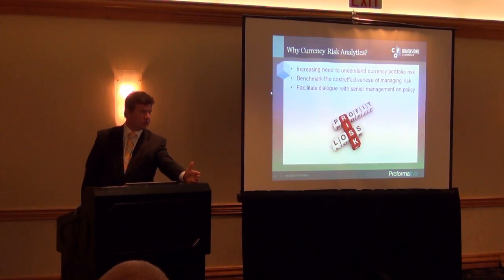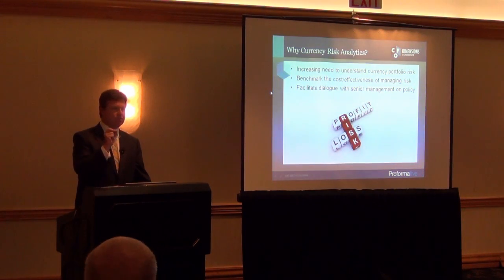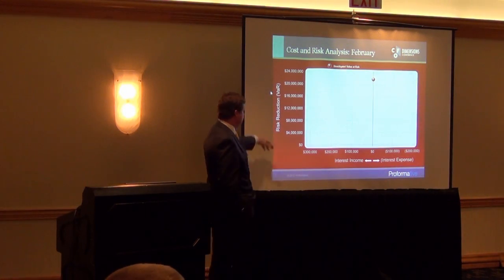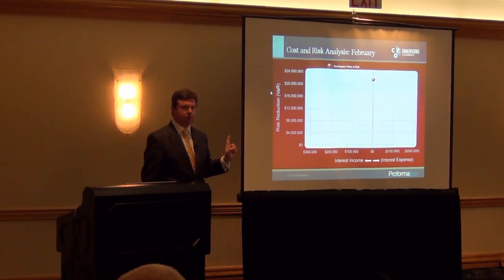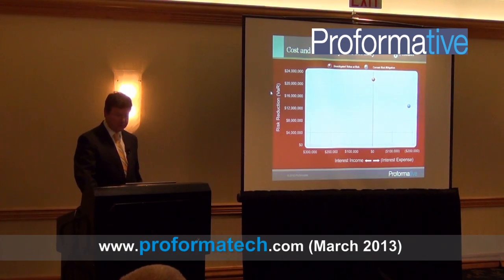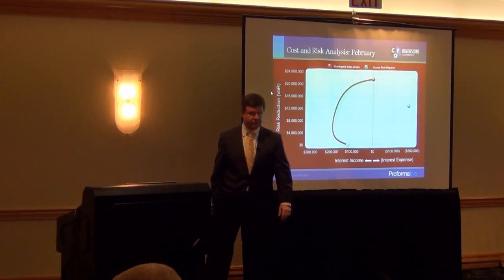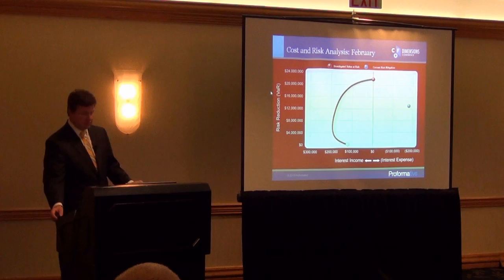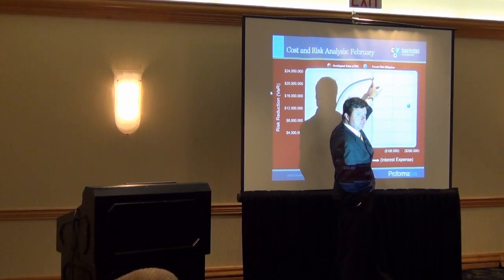CFO Dimensions Conference FiREapps CEO Wolfgang Koester on What CFO's should know on currency risk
Risk management has increased as a way to deliver value to the enterprise. Wolfgang Koester, CEO of FiREapps entertainingly offers the "Top 5 things CFO's need to know about currency risks" in this presentation delivered in September, 2012 at the Proformative CFO Dimensions Conference in Chicago.